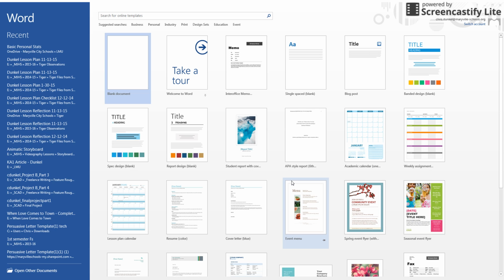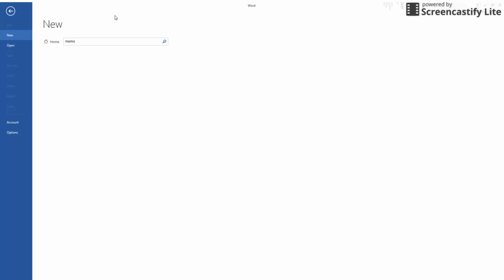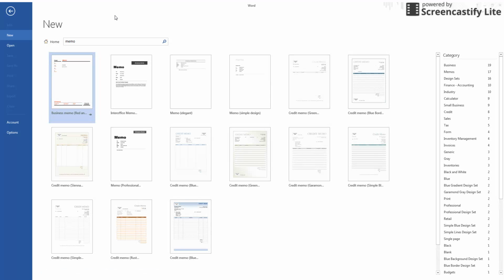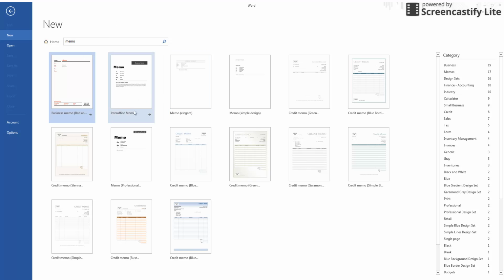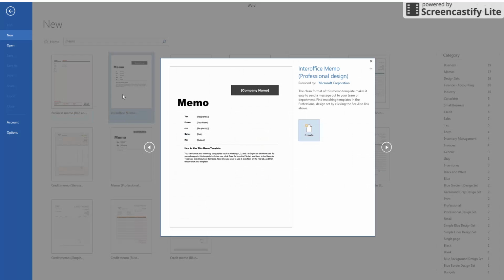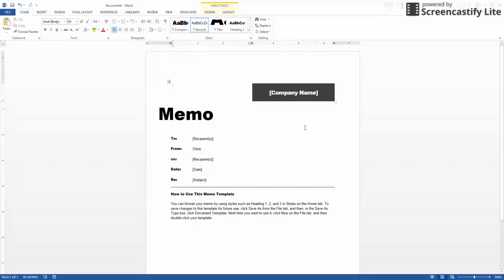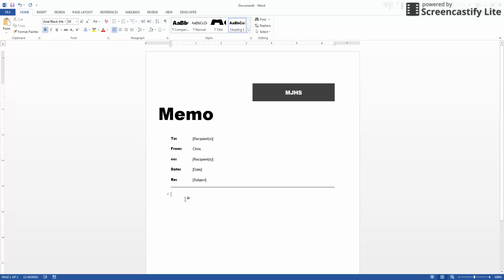Write a Memo Using Word's Template